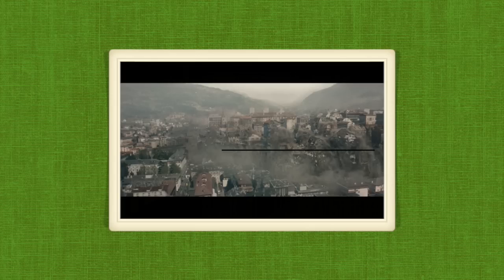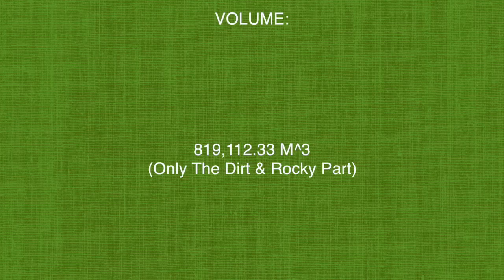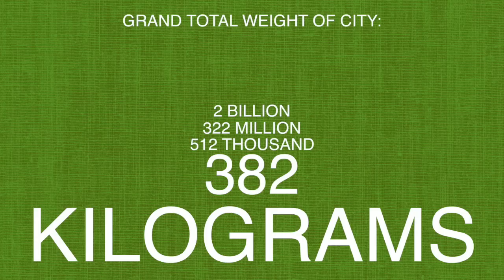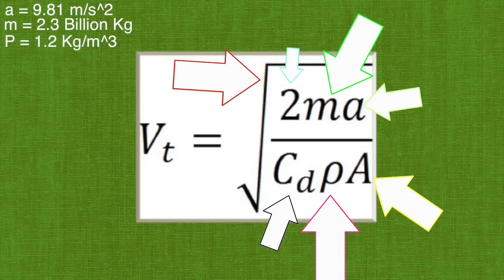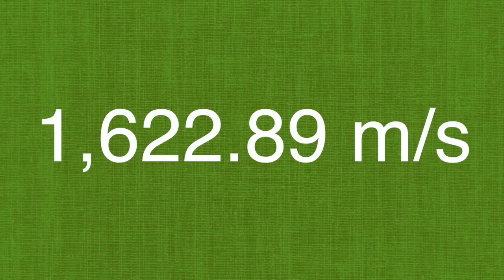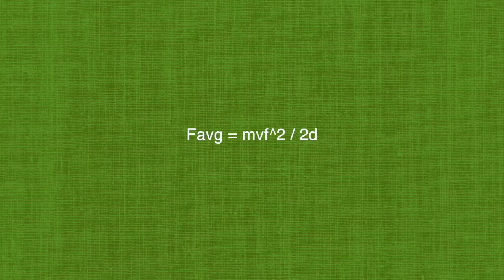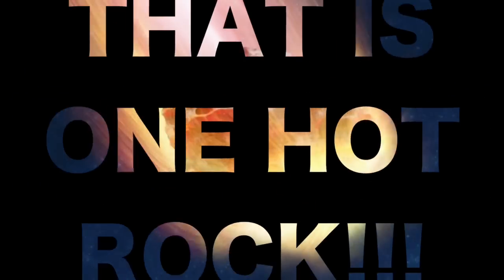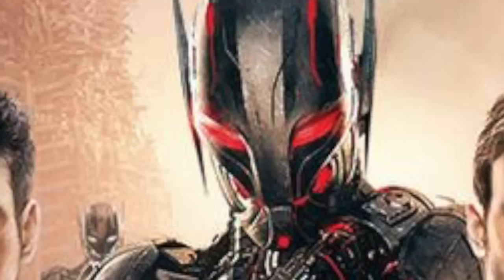[OLD] Would The Avengers: Age Of Ultron Falling City Destroy The Earth? [Theory]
NOTE: Skip To 5:33 To See A Summarization, Or You Can Watch How I Got Them! (It's Not A Tricky As You Think!)

NOTE 2: I Used A Shockwave Calculator. If It Had Hit The Ground, It Would NOT HAVE Destroyed The Earth. Not Even Close! Also, I Recalculated, And The City Is 3 TIMES The Size I Claim It Is! Multiply Everything By 3!

Would The Falling City Of Sokovia In The Avengers: Age Of Ultron, Destroy Earth? Today, I Discover The WEIGHT Of The City, The FALLING SPEED Of The City, The IMPACT FORCE Of The City, And The Heat The City Would Produce During It's Fall.

In Case You Still Don't Know, In The Marvel Movie,The Avengers: Age Of Ultron, The Main Antagonist, A Robot, Uses Mini Rockets To Lift An Entire City (Sokovia) Into The Sky, And Threatens To Drop It. They Say, That This Would Kill Everyone In The City, And That It Would Act Like A Meteor And Destroy The Earth... But What Would Really Happen?

I Think The Song Used Is Clubbed To Death By Rob Dougan.